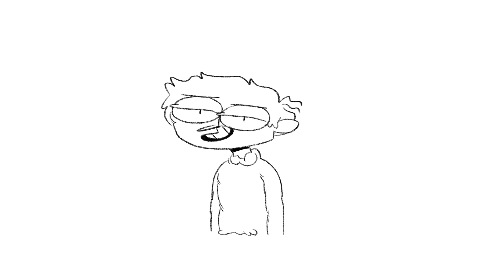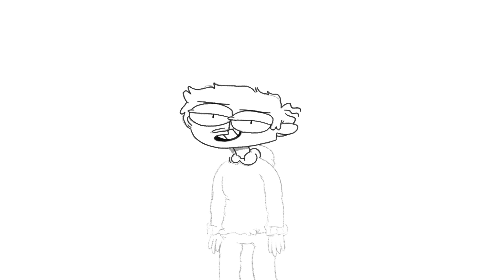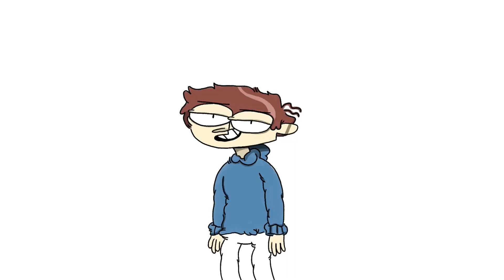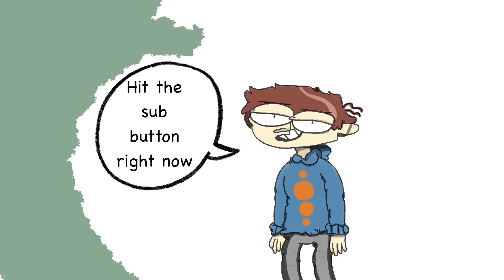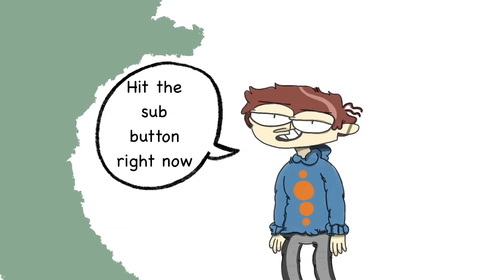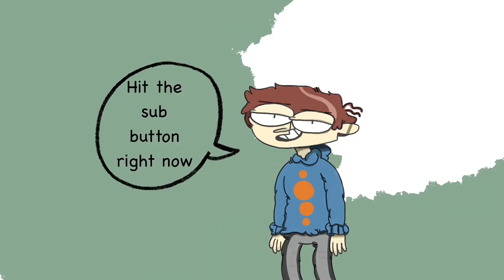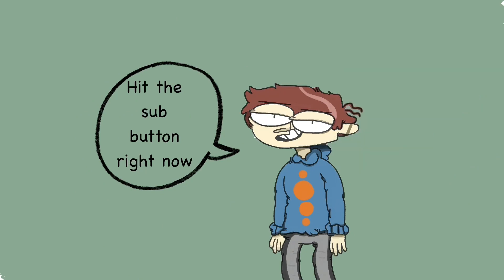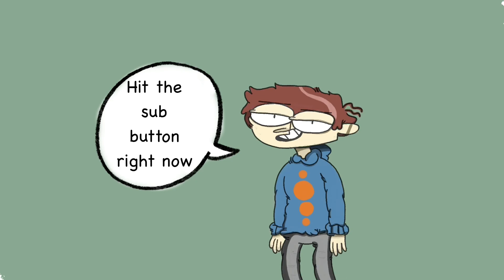Drawing Time-lapse Replay w/commentary Ep. 1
Background music used in this video:
Orbit - Paul Grant
That’s Ok - Paul Grant
Tides - Paul Grant
Wildflower - Joe Corfield
Come Back Down - Home
Imagine - Cerulean